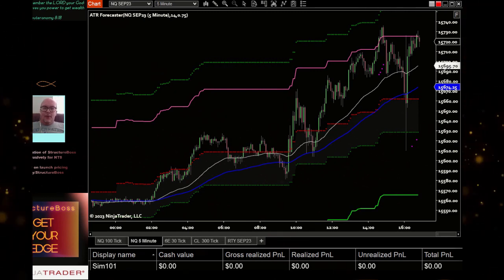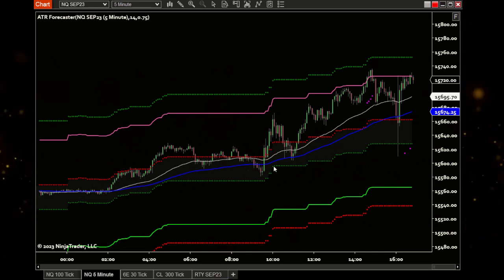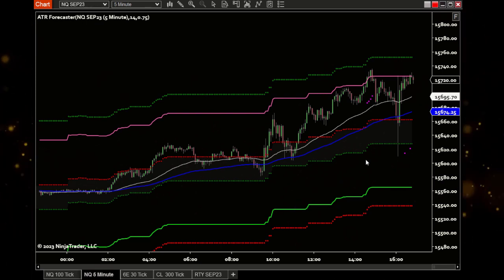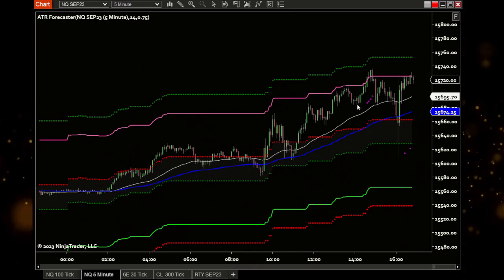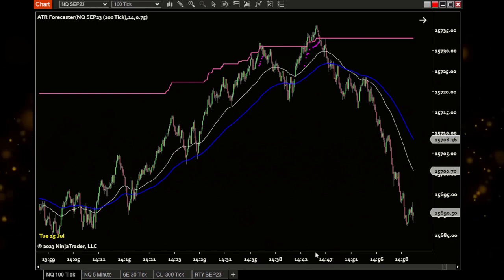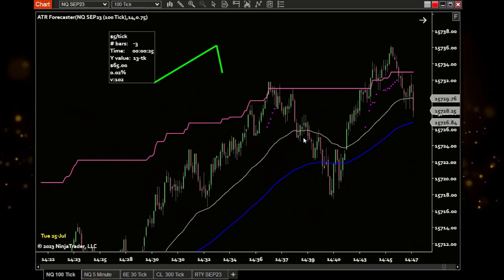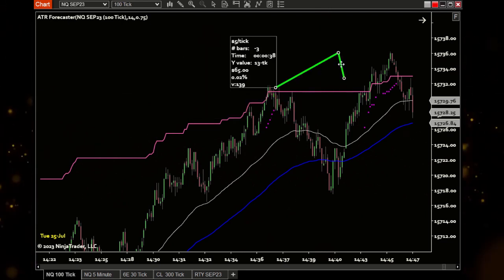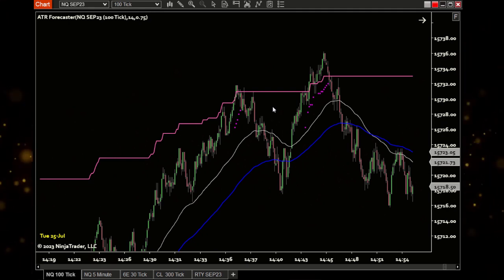ATR Forecaster - Double winners in NQ +$850 without any heat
Find out that the ATR Forecaster is simply the best way to profit from the average true range of any instrument...it's an essential tool for every day trader.

Get a free (and invaluable) course on risk management, with coverage on Asymmetrical Risk techniques